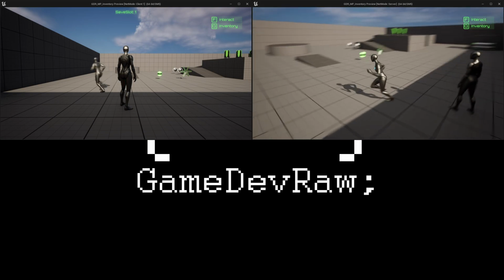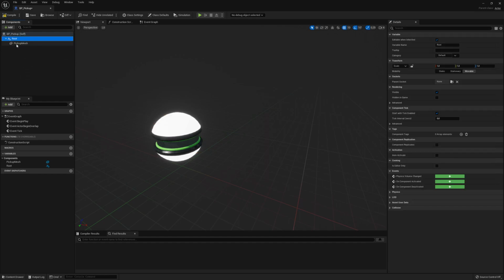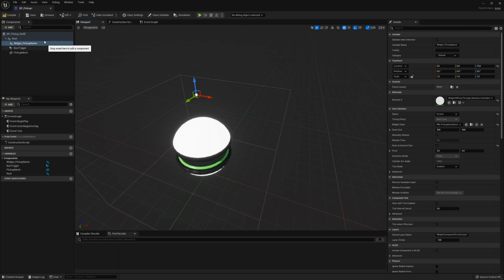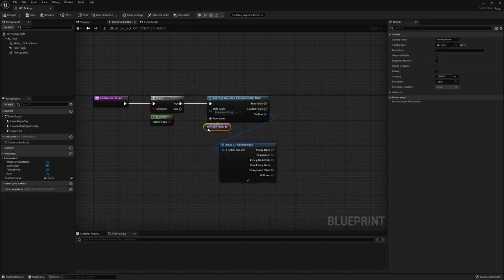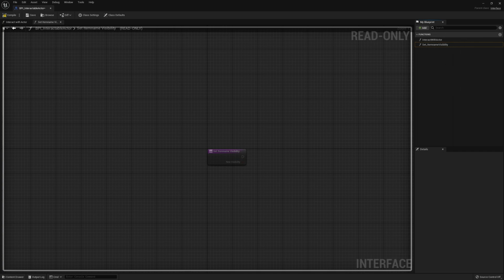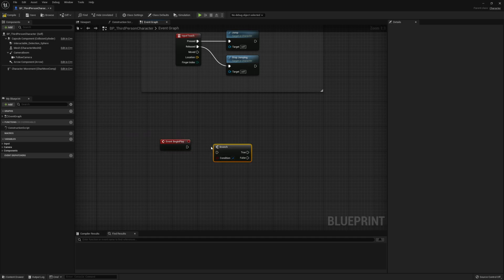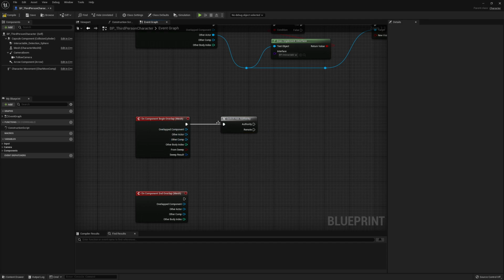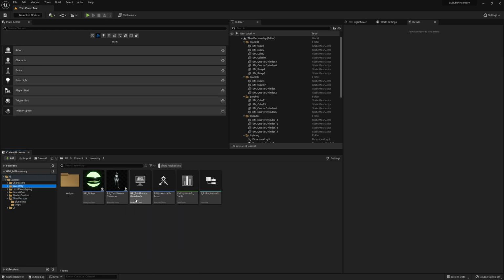Multiplayer Inventory System that Saves and Loads - Part #1 Pickup Item - Unreal Engine 4 & 5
00:00 - Intro
02:24 - Migrating assets
03:56 - Create BP_Pickup
10:47 - Setup Structure and DataTable
19:39 - Add Interaction Interface
23:50 - Detection sphere Setup
31:02 - Interacting with BP_Pickup
35:29 - Test result
35:55 - Few small tweaks